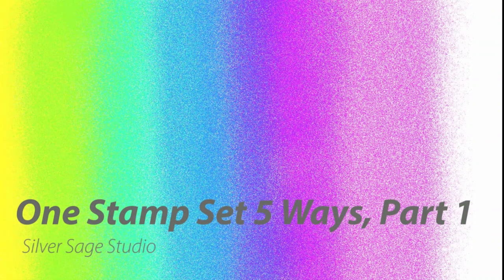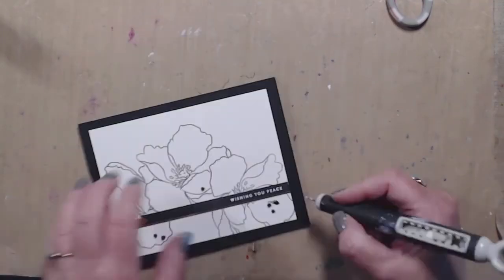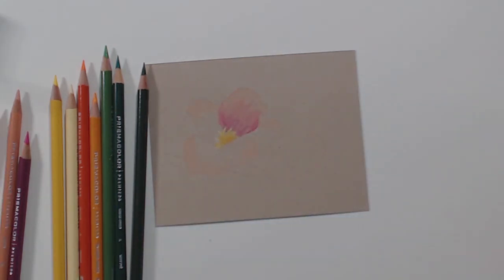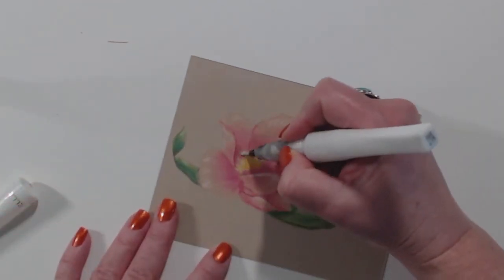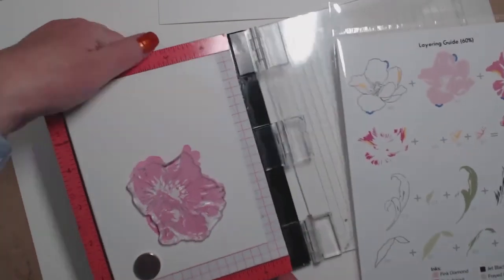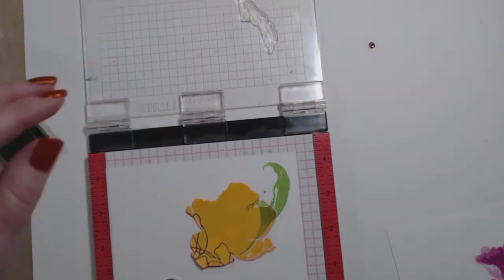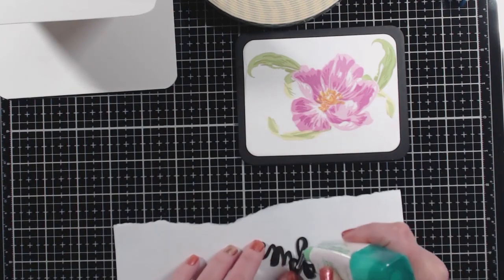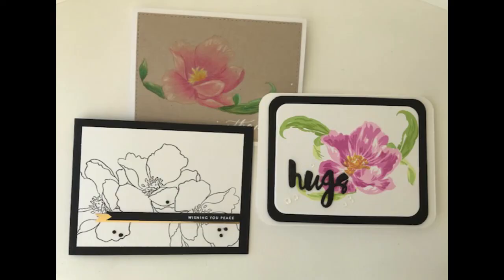Altenew Grateful Heart 1 stamp 5 Ways, Part I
Mini Misti

Card #1: Black and white card

Michael’s 140 lb cardstock

Tim Holtz Ideology gold metallic paper

Card #2

Colored pencils: I couldn’t find the exact Prisma color set of 36 I have, but this seems like a comparable set

Stitched, nested frame dies: My set is no longer available, but this one looks comparable

Michael’s white cardstock